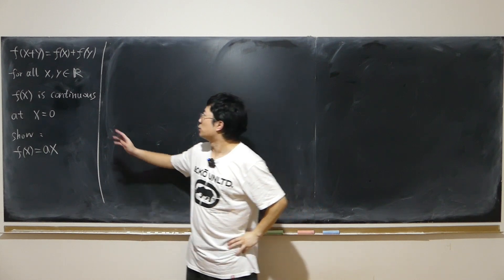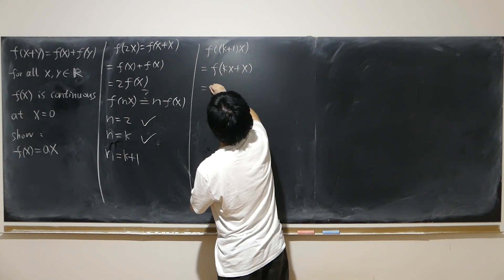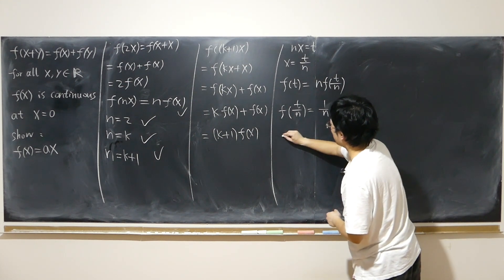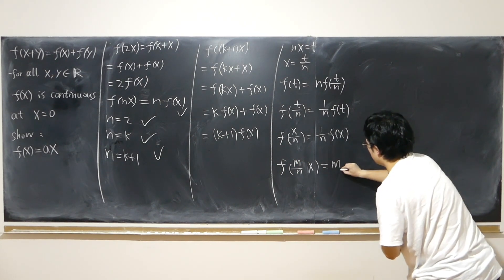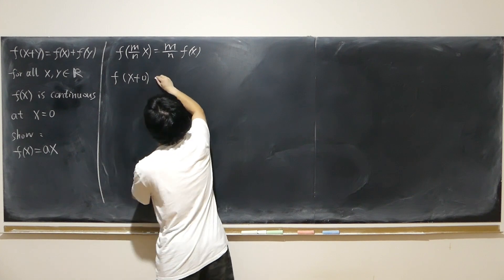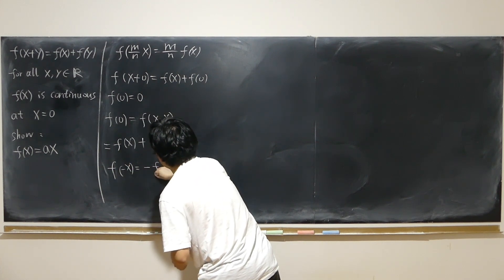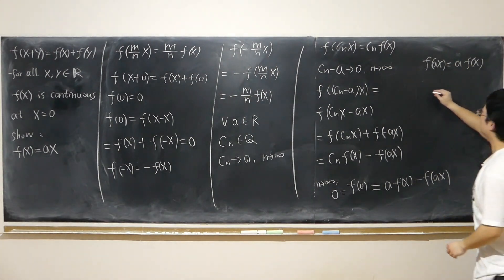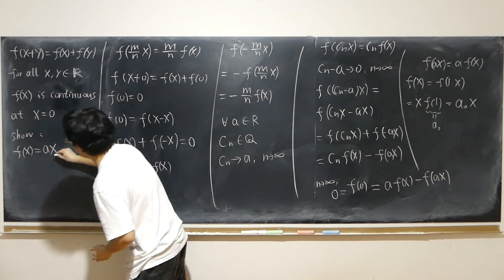A classic functional equation | f(x+y)=f(x)+f(y)